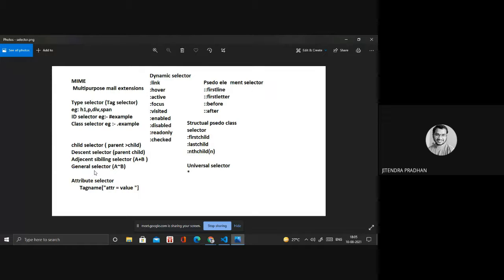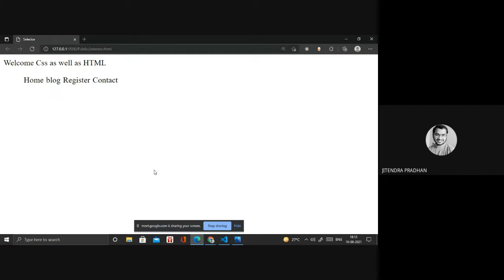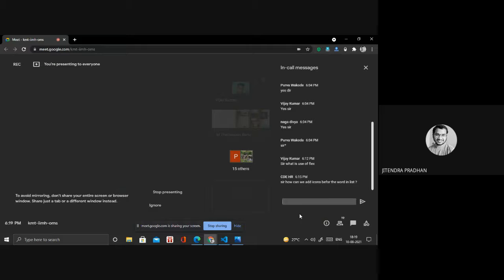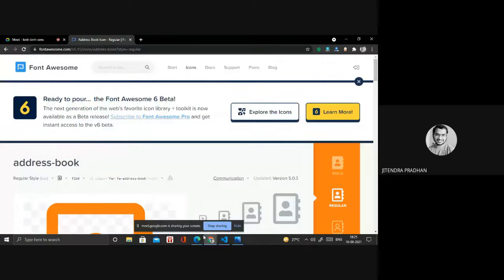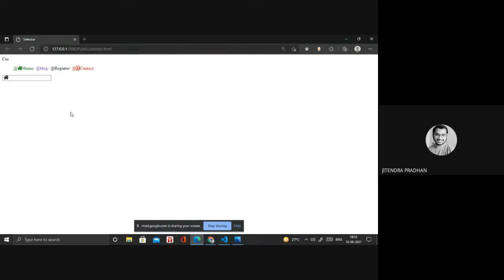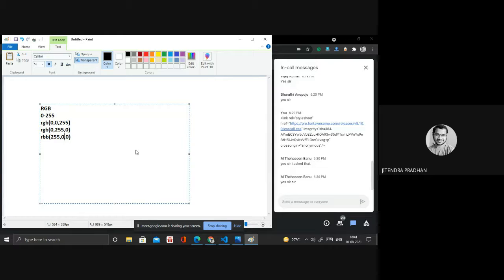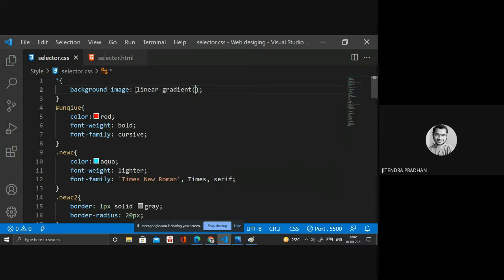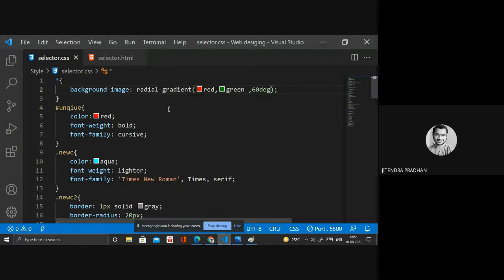Web Designing Training|| Batch 03 || Day 7 || CAREER DREAMS EDUCATIONS || TECHNOPHILIA1.0